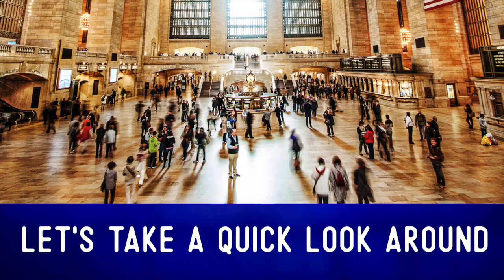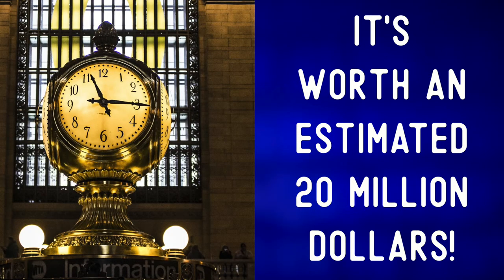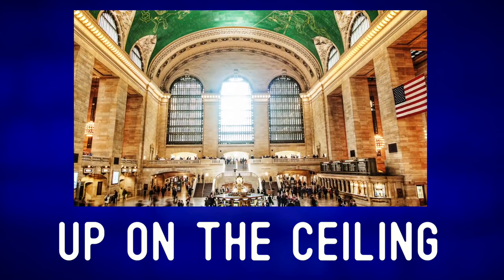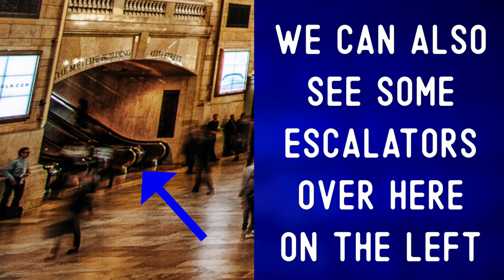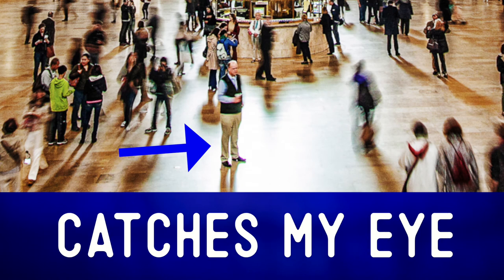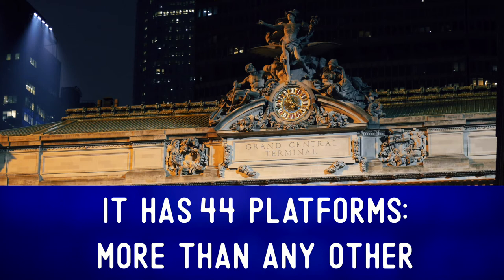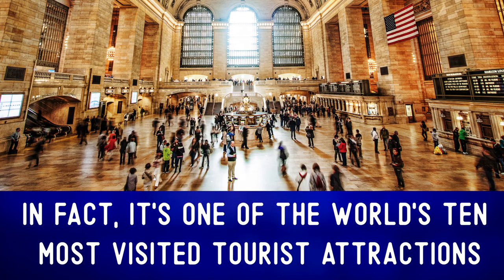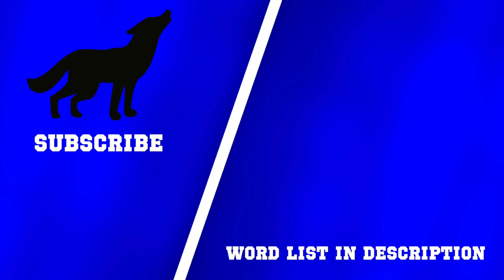Grand Central Station, New York | English Vocabulary Lesson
English Vocabulary ★ Photo Description ★ American English  ✔
You can find this video's written description, a word list, and discussion questions for groups

Photo Credit: @Sracer357 via Wikimedia Commons (via US GPA Photo Archive on Flickr)